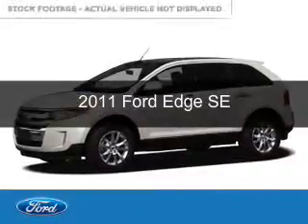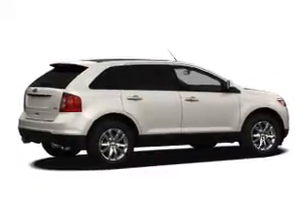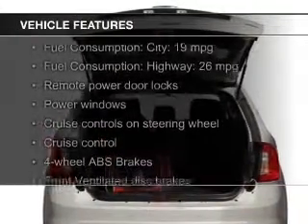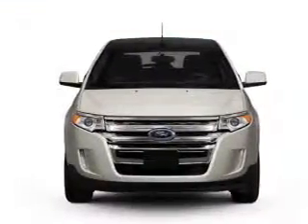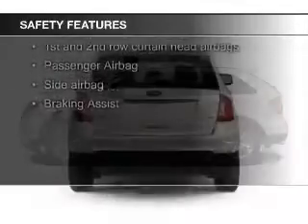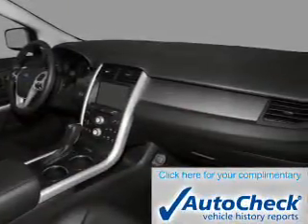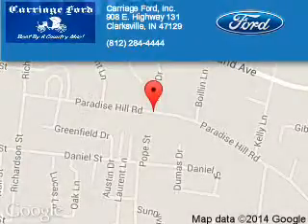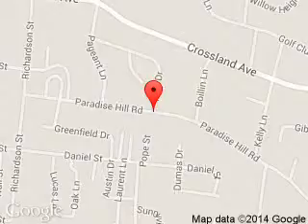2011 Ford Edge - Clarksville IN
Phone:
Year: 2011
Make: Ford
Model: Edge
Trim: SE
Engine: 3.5 liter 6 cylinder 24 valve
Transmission: 6-Speed Automatic
Color: Black
Mileage: 39346
Address:
908 E. Highway 131